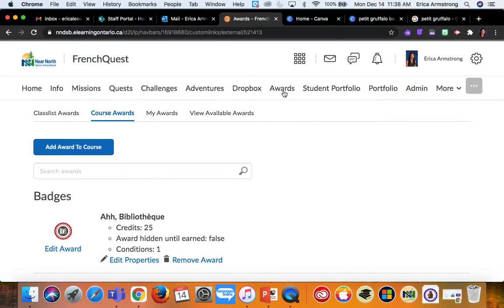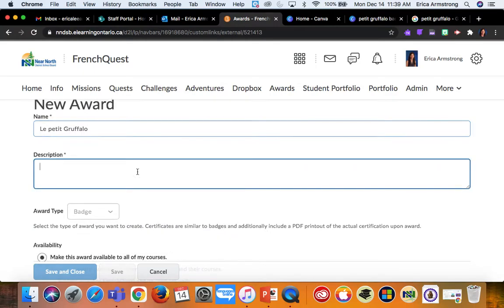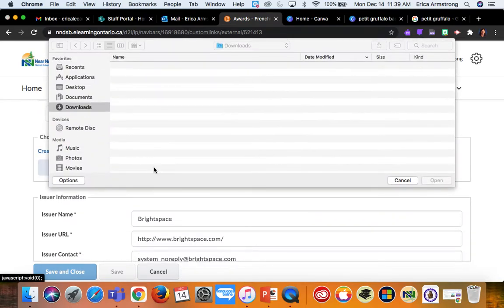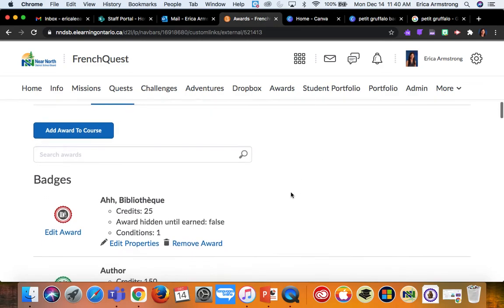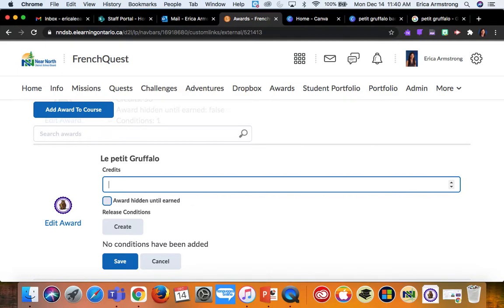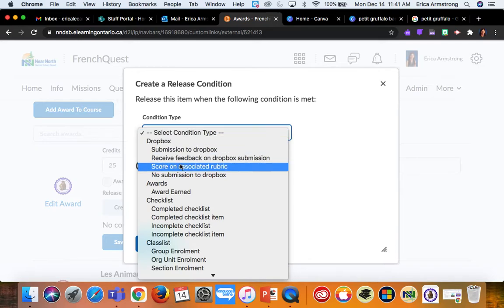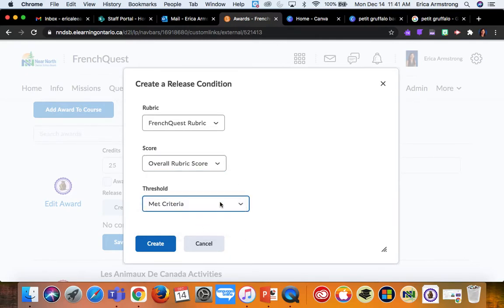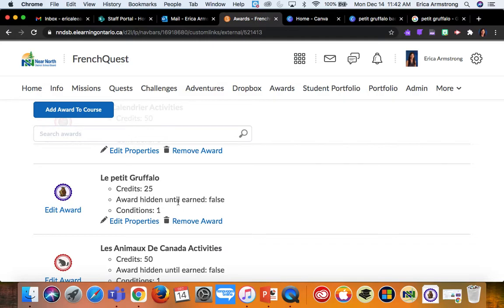Gamify Your Course: Automatically Award Badges in Brightspace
Brightspace has an 'awards' option which allows you to give out badges to your students. Using release conditions means that you can setup these badges to be given out automatically when students hit certain targets in your course.

Before adding a new badge, it helps if you've already created the assignment dropbox & associated a rubric with that dropbox. But, you may decide to award your badge in other ways! Explore all the release conditions to see all the possibilities.

My students appreciate badges as a way to enable student choice in a course, as well as a visual representation of the hard work they've done. Students will only see the badges they have earned and so it doesn't have to be competitive in any way.